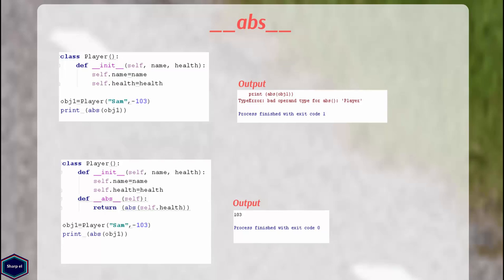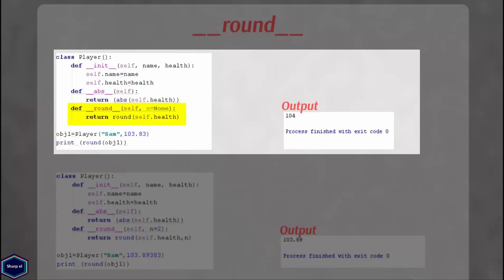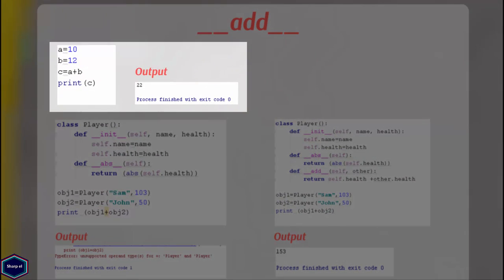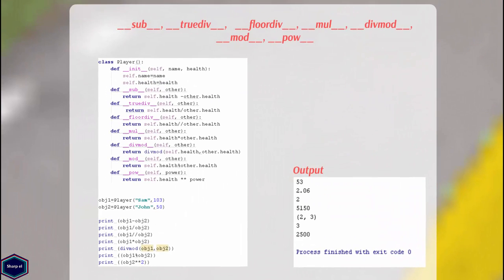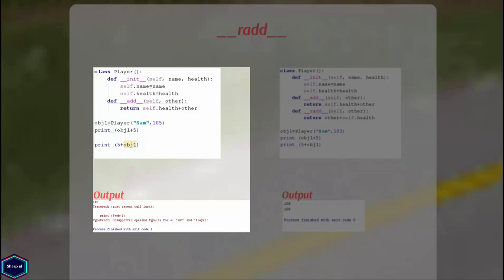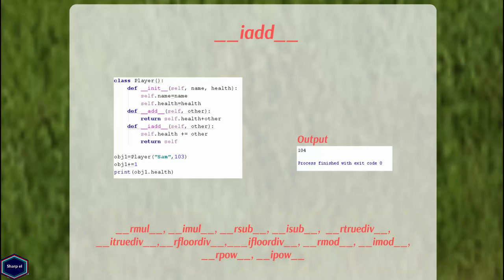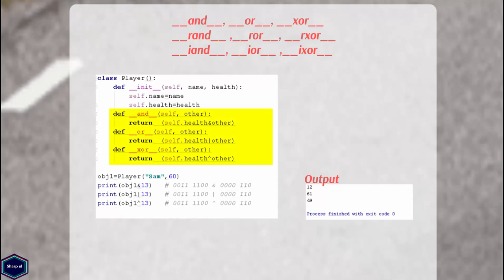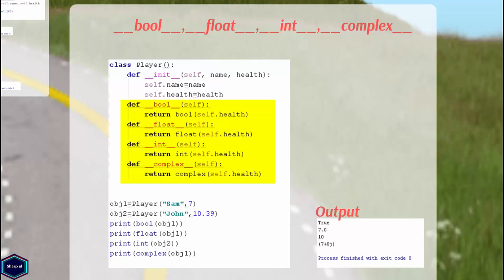Magic Methods/ Special Methods/ Dunders - Python 3.5 - Part 2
__init__
__new__
__del__

__abs__
__round__
__pos__,__neg__,__invert__
__add__
__sub__, __mul__, __truediv__, __floordiv__, __moddiv__, __mod__, __pow__
__radd__
__iadd__
__rsub__, __isub__, __rmul__, __imul__, __rtruediv__, __itruediv__, __rfloordiv__, __ifloordiv__, __rmod__, __imod__, __rpow__, ipow
__leftshift__, __rightshift__,__rleftshift__,__ileftshift__, __rrightshift__,__irightshift__
__and__, __or__, __xor__,__rand__ ,__ror__, __rxor__,__iand__, __ior__ ,__ixor__
__eq__, __ne__, __lt__, __le__, __gt__, __ge__
__bool__, __complex__, __float__, __int__

__call__
__contains___
__iter__,__next__,__reversed__
__getitem__, __setitem__, __delitem__
__getattr__
__getattribute__
__setattr__,__delattr__

__str__,__bytes__,__repr__,__format__
__len__
__hash__
__enter__,__exit__
__index__
__dir__

Magic Attributes:
__name__
__class__
__dict__
__slots__
__doc__
__annotation__